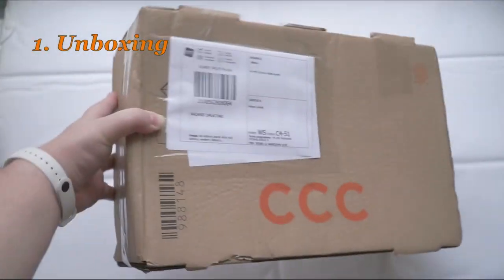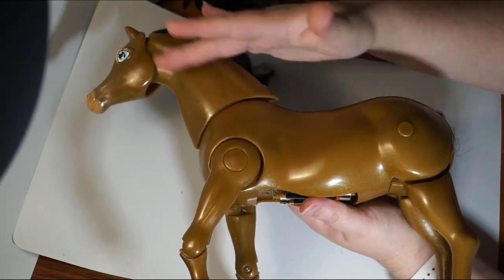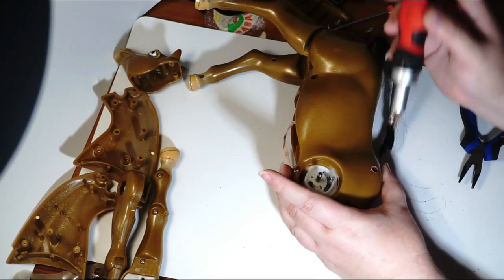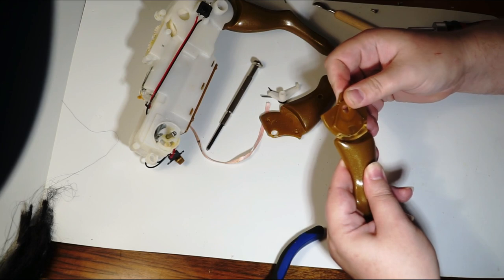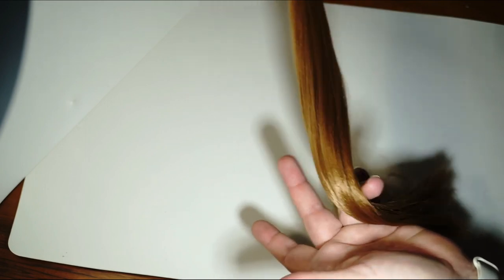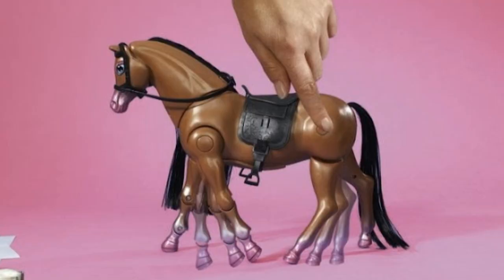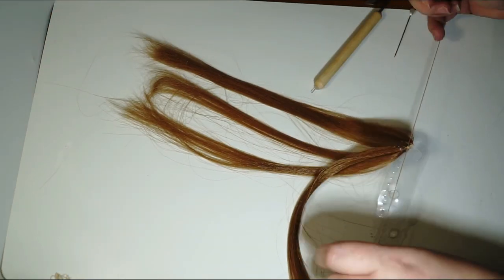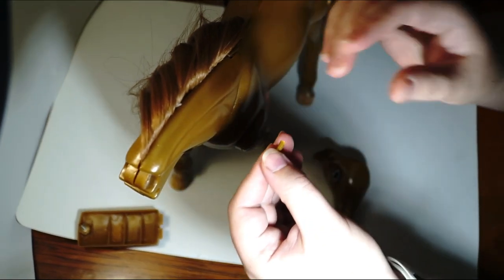Steffi Love's Running Horse renovation (Stephanie)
Another Barbie doll type horse renovation and another walking horse. It showed up unexpectedly, it is the first Steffi Love's horse from the Simba company in my collection. I didn't know that Steffi had a walking horse. Though it didn't really appeal to me - I was tempted and wanted it
in my herd. I did not know that it would require such a huge amount of work, I assumed the usual
washing and adding a few accessories - how did it end? Watch and see!

Pictures from the web used in this video are from:
* yartoys.ru
* gallery.ru

* Dreams

CHAPTERS:
00:00 Intro
00:20 Unboxing
01:14 Is it working?
03:52 I take the horse apart
06:21 Washing horse parts and accessories
07:27 Cracked hip repair
09:11 Making the base for the mane
10:23 Time for a new hair - preparing the tail
11:38 Reasembling the horse
15:50 New mane
17:41 The last element
18:56 Photos